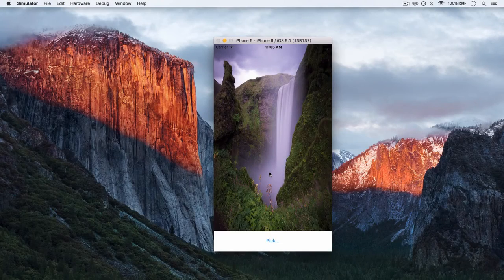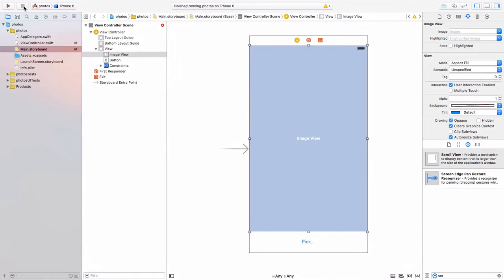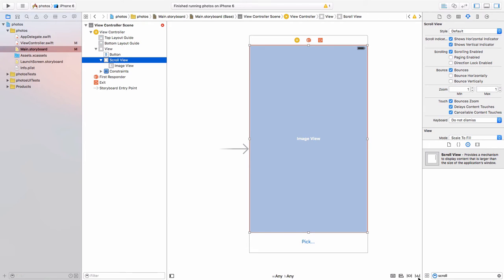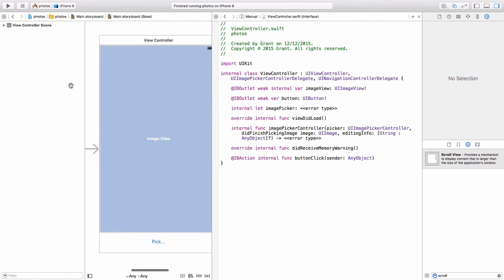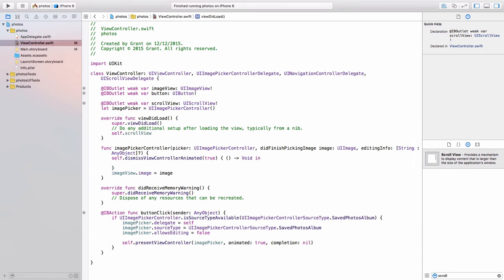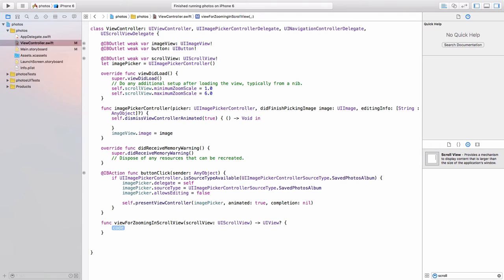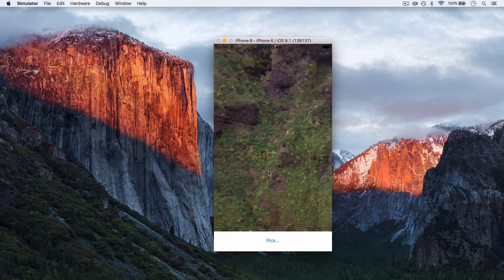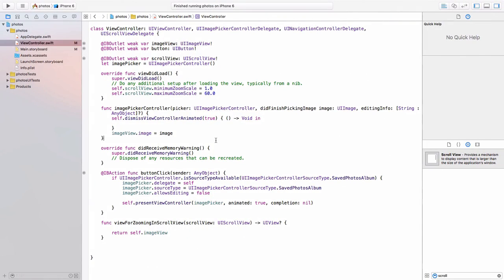7/10 - Adding pinch to zoom on a UIImageView - Creating an iOS app in 26 minutes